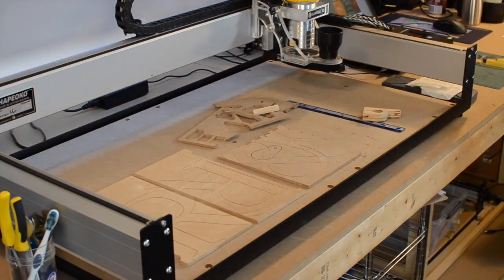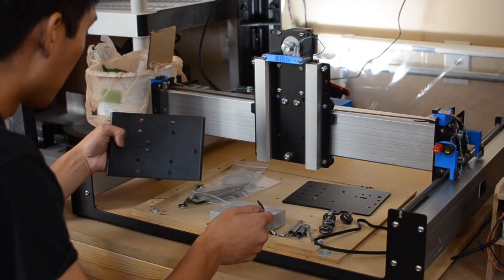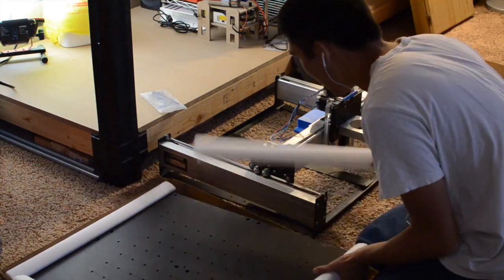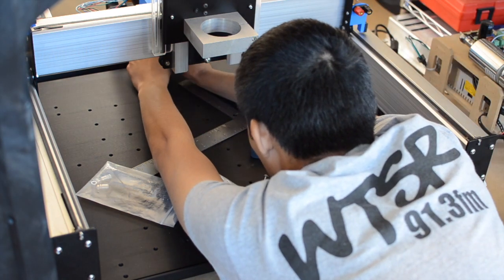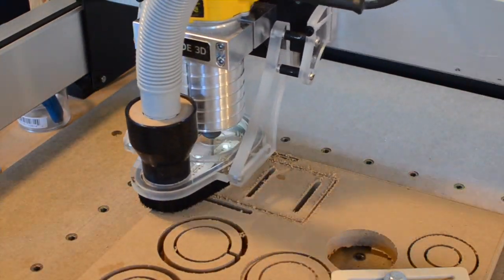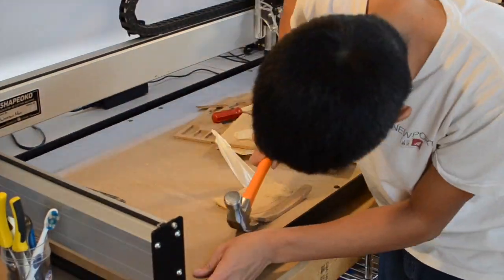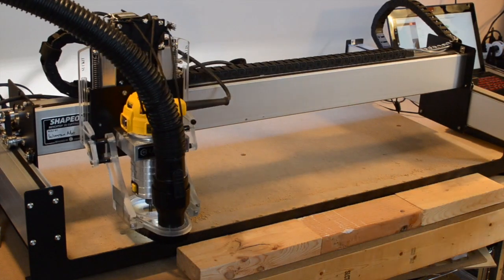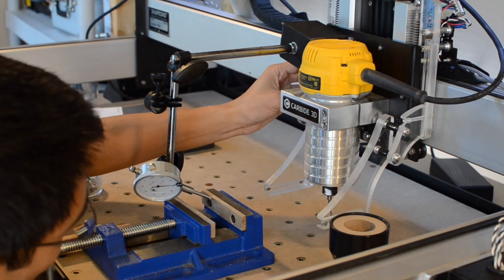Alum. Table, New Z-Carriage Plate (2016), + Random Shapeoko Upgrades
Wrapping up a bunch of smaller shop/machine upgrades into a single video.

NOTE: DO NOT use the 9mm hole diameter indicated on the packaging. I've found 8mm (5/16") to be a much better fit. Keep this in mind if you're programming your own holes, or drilling them by hand.